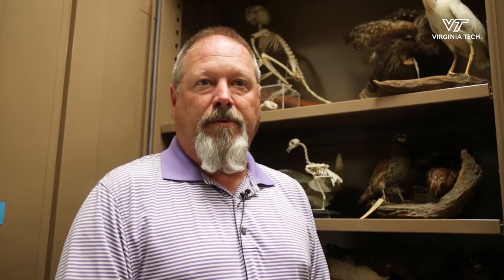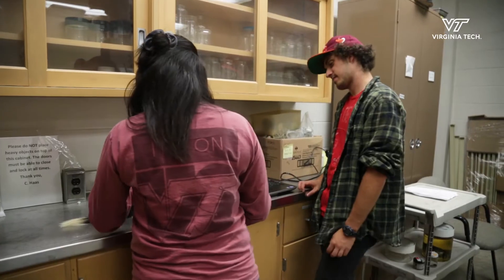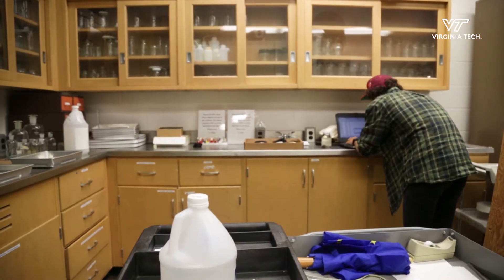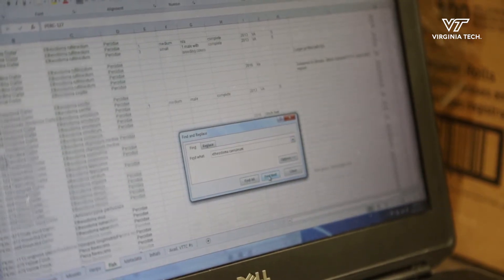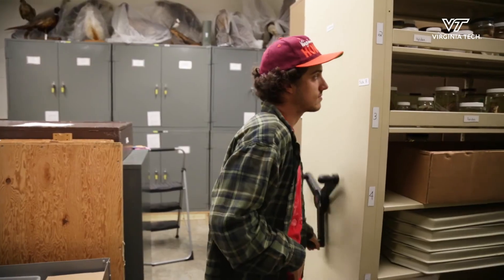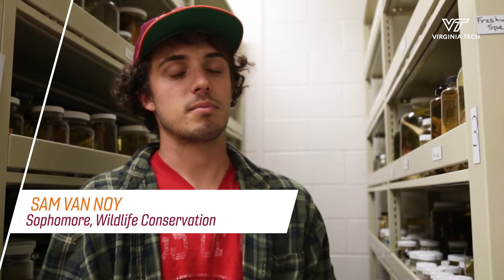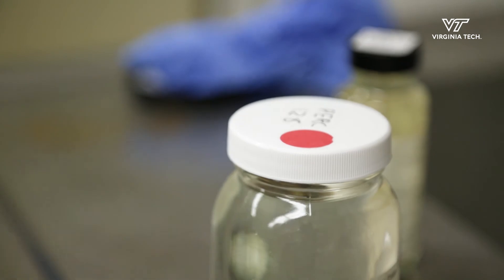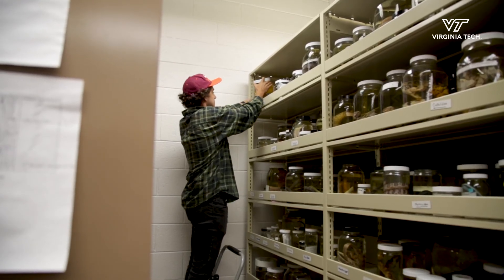Museum in Cheatham Hall preserves specimens for classwork, research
Hidden away inside Cheatham Hall, there are thousands of animals. Those animals are specimens of Virginia Tech’s very own natural history collection. More on the museum